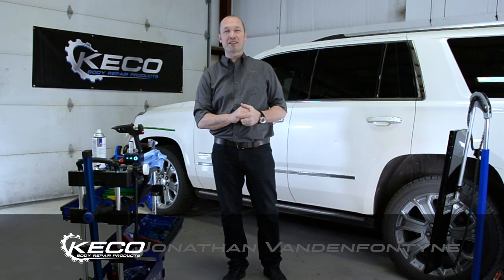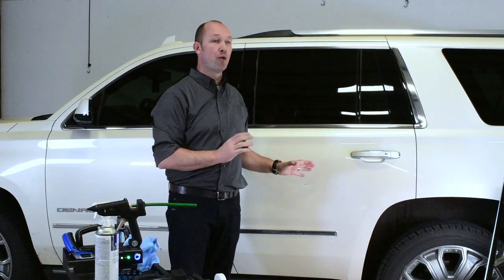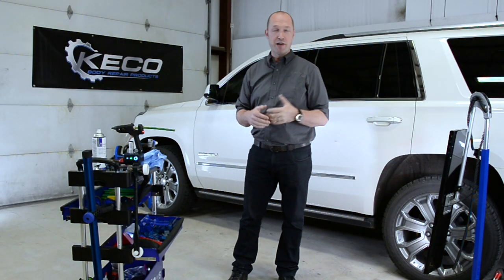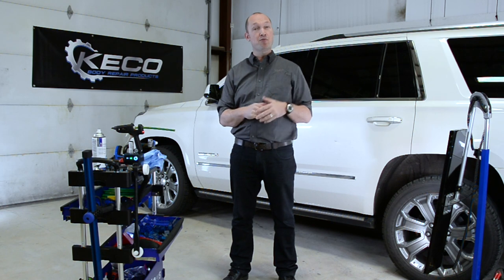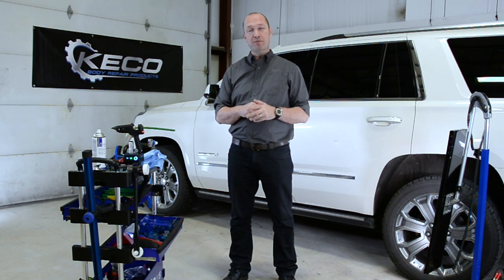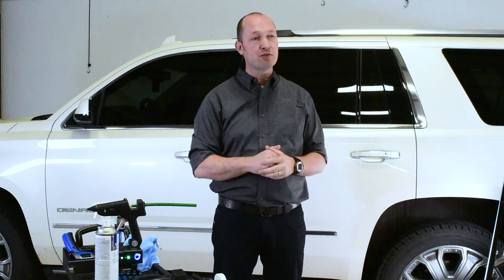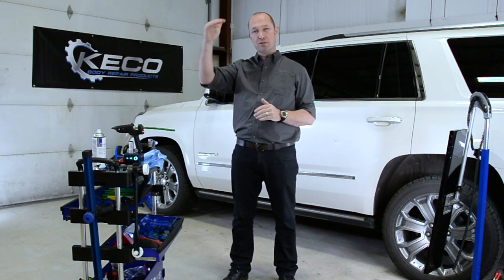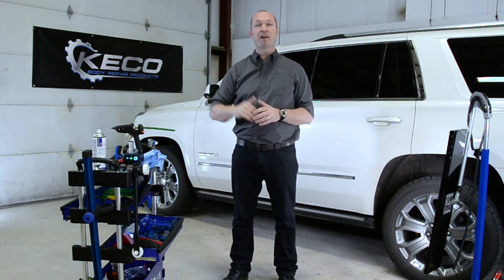Pull-to-Paint: Introduction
An introduction to the Pull-to-Paint process of glue pull repair (GPR)